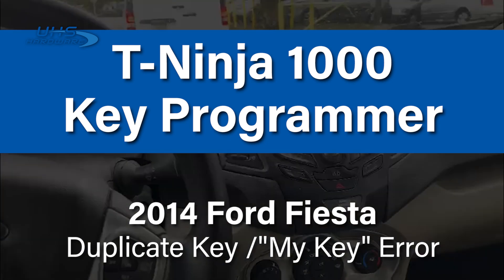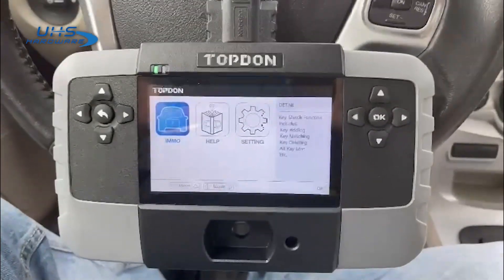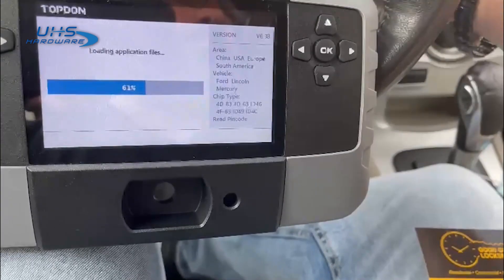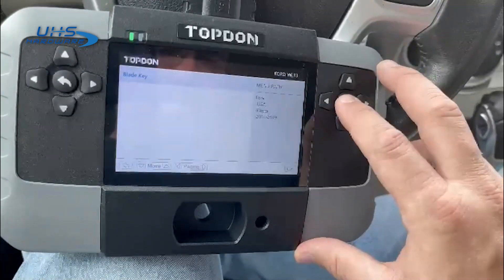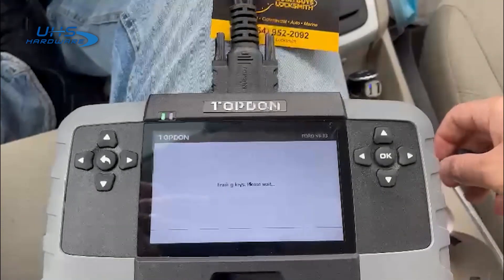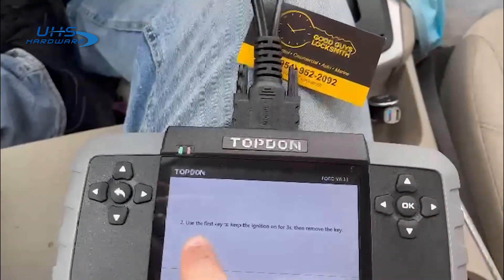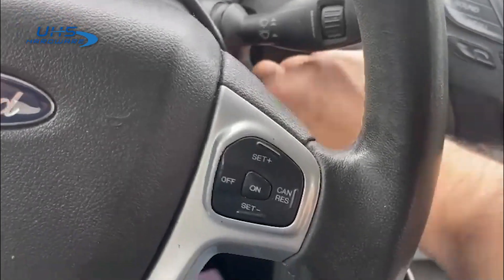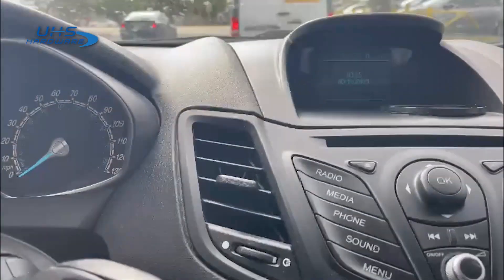2014 Ford Fiesta Smart Key Programming using T-Ninja 1000 Programmer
Get the Locksmiths POV programming all new keys and removing the "My Key error" for a 2014 Ford Fiesta, using the incredible T-Ninja 100 by TOPDON.
For a Limited Time - Buy the T-Ninja and Get a FREE Chrysler Dodge Jeep Bypass Cable and 5 Smart Keys from KeylessFactory

Includes

The T-NINJA 1000 key programming tool.
Chrysler OBDII Security Gateway Bypass Cable
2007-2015 Nissan Infiniti / 4-Button Smart Key / KR55WK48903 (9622)
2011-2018 Dodge Chrysler / 5-Button Smart Key / M3N-40821302
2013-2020 Ford Mustang Lincoln / 5-Button Smart Key / M3N-A2C31243300
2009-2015 Hyundai Kia / 4-Button Smart Key / SY5HMFNA04
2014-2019 Cadillac / 5-Button Smart Key / PN: 13580811 / HYQ2AB